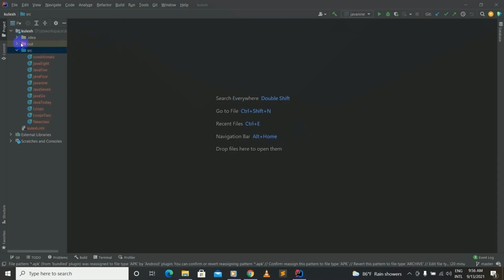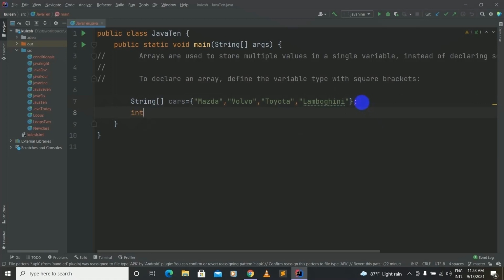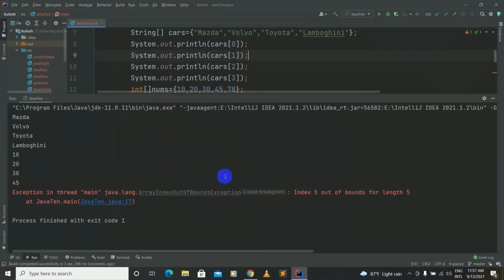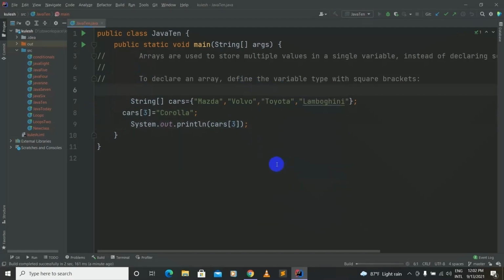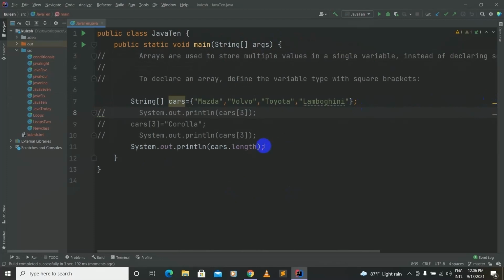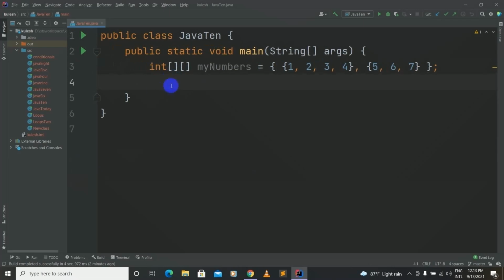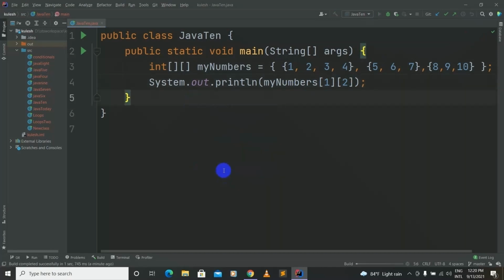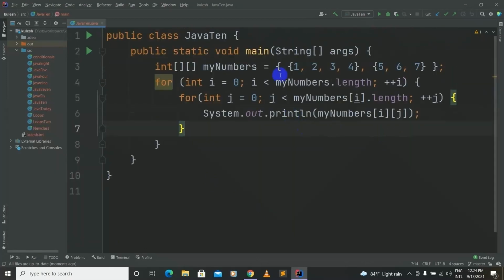Arrays In Java Lesson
In this video I will teach you about arrays and multi dimensional arrays in Java. Arrays are used to store multiple values in a single variable, instead of declaring separate variables for each value. Hope you learn a wonderful lesson from this video. Keep coding and you will do wonders.